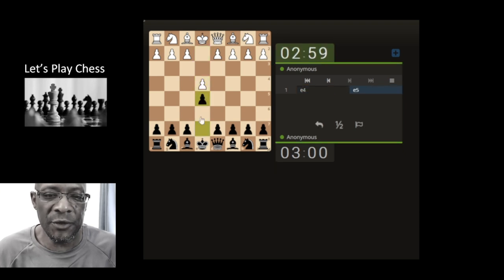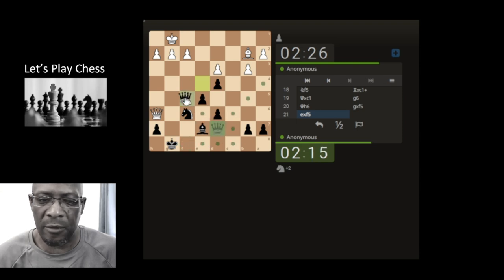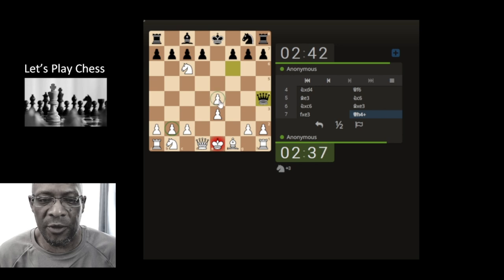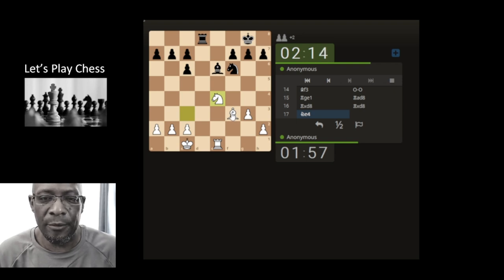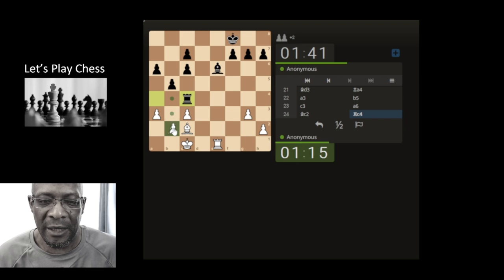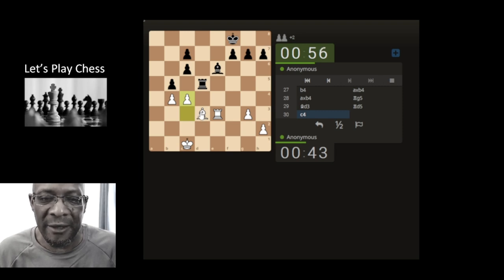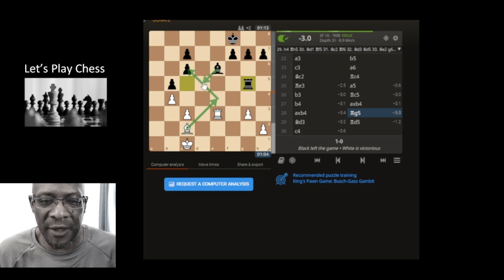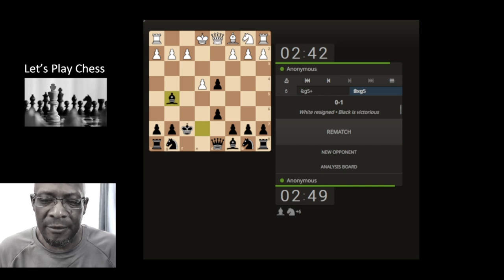Mini Blitz Chess 3-0 session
Definitely take online blitz chess with a pinch of salt ~ Casual Chess Guy

Music

FEELLIKEDYING by LoxBeats
SEARCHING by Pold
WILLOW by Sappheiros
Falling Ft eSoreni Sappheiros